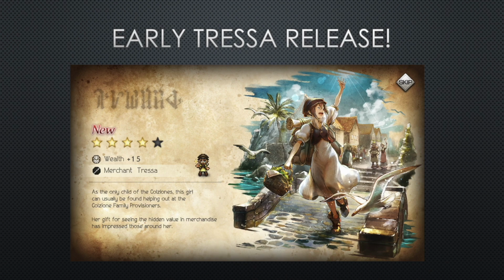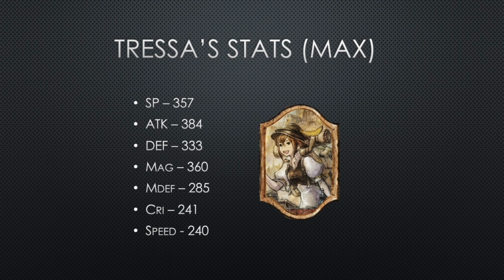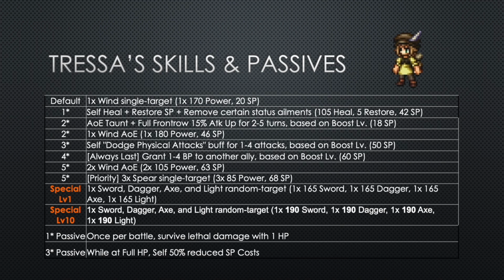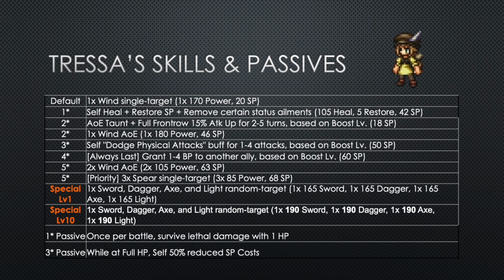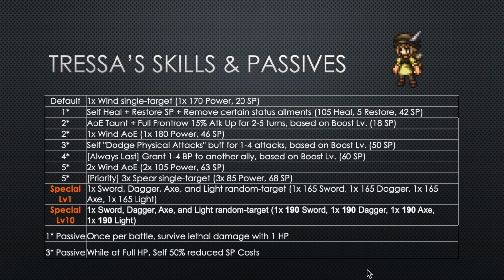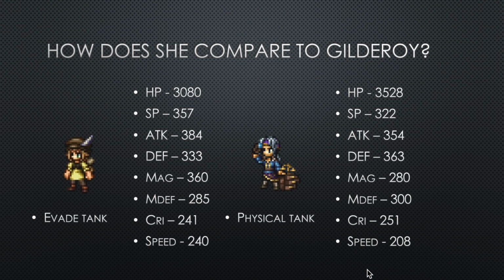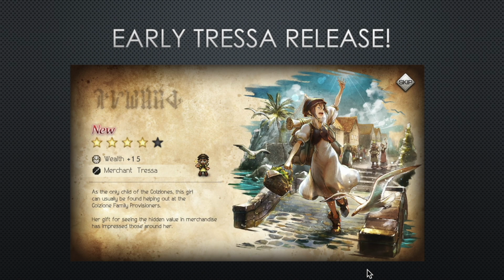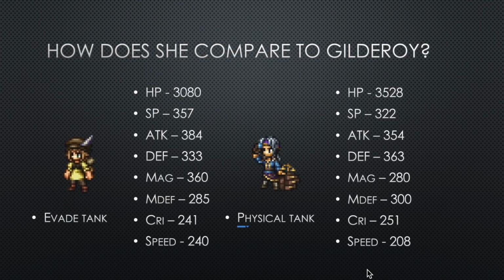Octopath Traveler CotC - TRESSA EARLY GLOBAL RELEASE CHARACTER GUIDE!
Yoooo happy LAUNCH DAY!!! Square Enix surprised us with an EARLY Tressa release, so check out what makes her awesome and how she compares to Gilderoy, our other 5* Merchant!